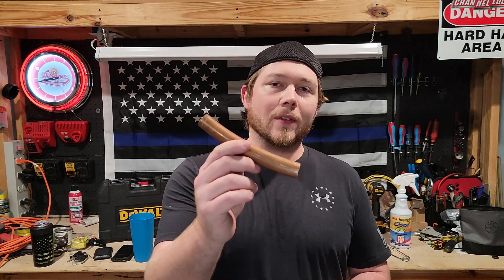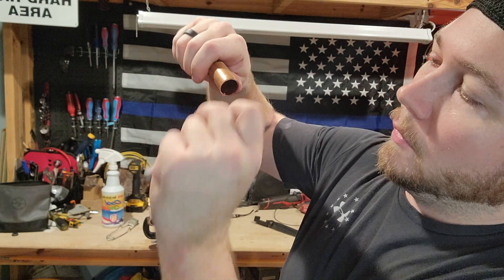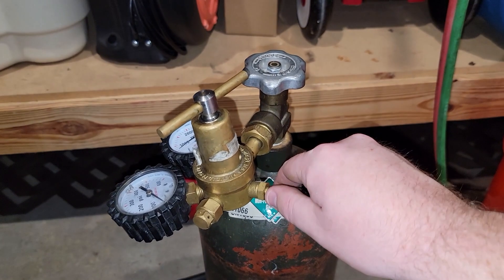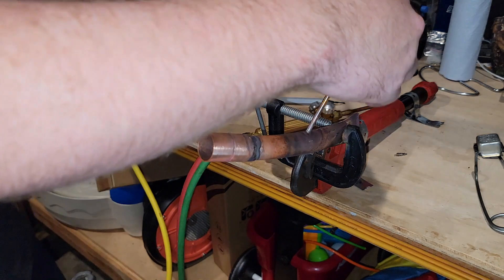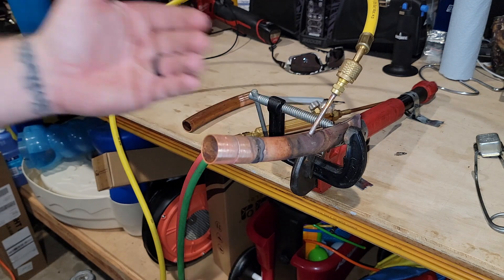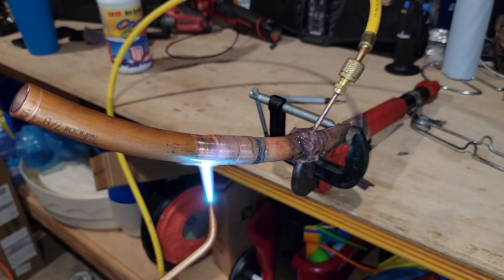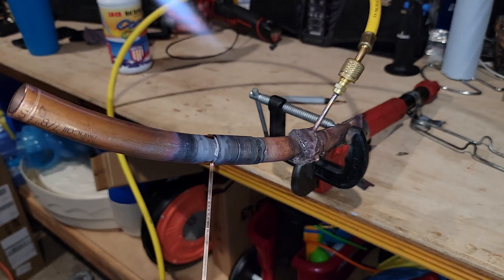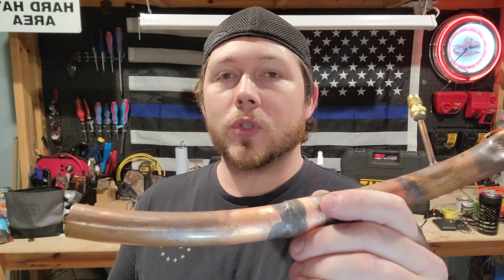HVAC Installation: Braze like a pro!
This is a step by step process for installing copper linesets for an HVAC system. Following the preparation and applying these techniques will help reduce call backs associated with less than reputable companies.

Etsy.com/shop/worldofhvac